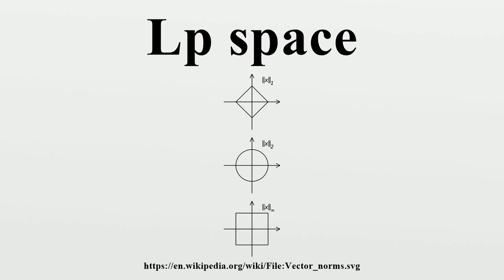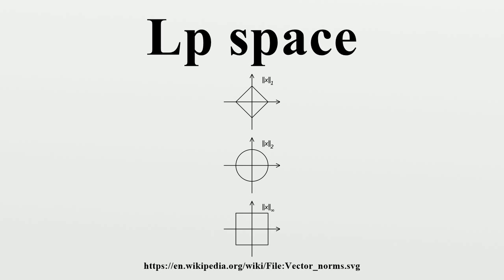Lp space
In mathematics, the Lp spaces are function spaces defined using a natural generalization of the p-norm for finite-dimensional vector spaces.They are sometimes called Lebesgue spaces, named after Henri Lebesgue (Dunford & Schwartz 1958, III.3), although according to the Bourbaki group (Bourbaki 1987) they were first introduced by Frigyes Riesz (Riesz 1910).

Image-Copyright-Info
Image-Copyright-Info